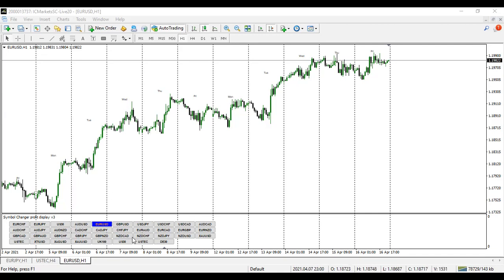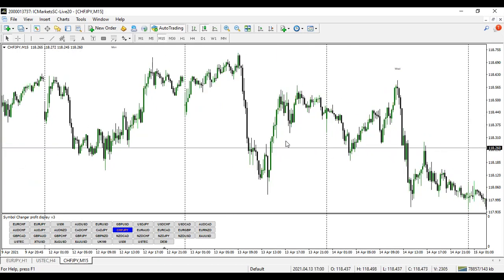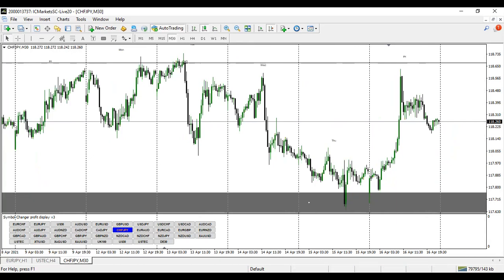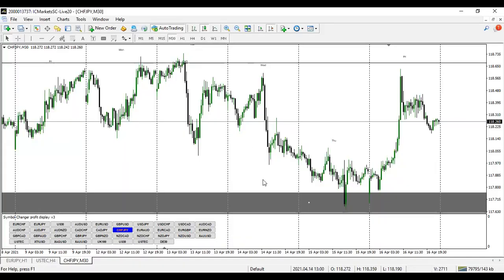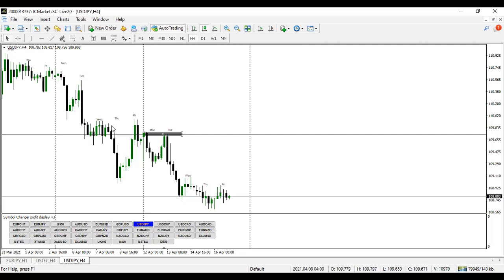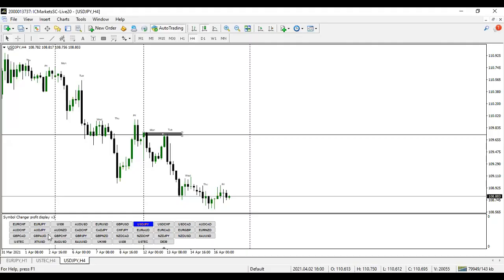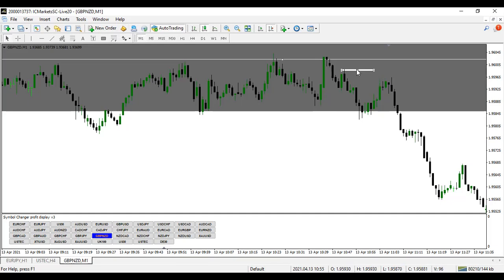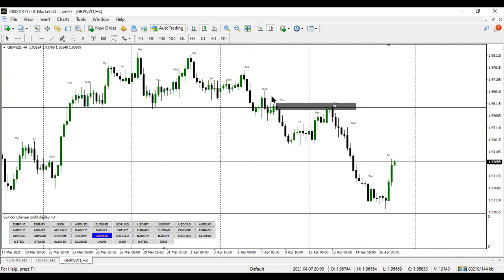Forex Tutorial: How I made 153% risking 1%; Explaining my flashcards/Liquidity providers method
This video explains how I made 153% risking just 1% of my account. It is a detailed explanation of my flashcards.

Get details about the LPC course: Liquidityprovidersconcept.com